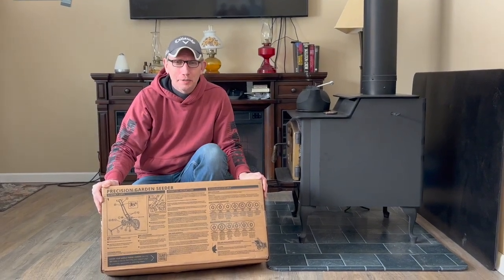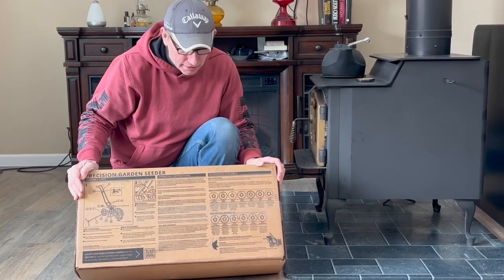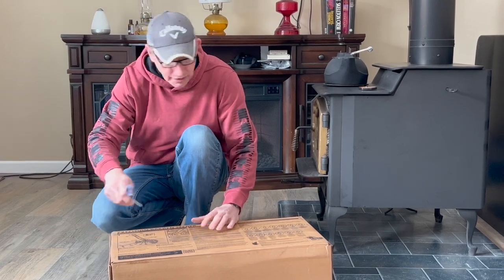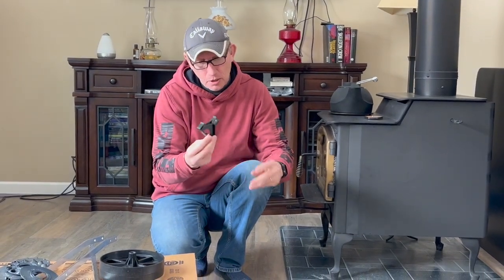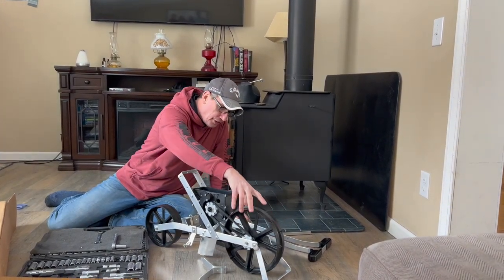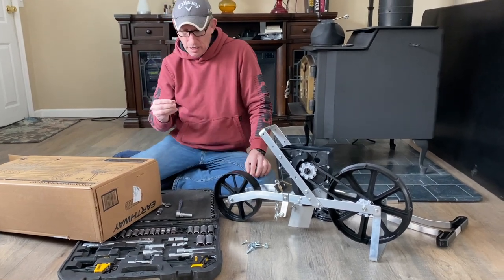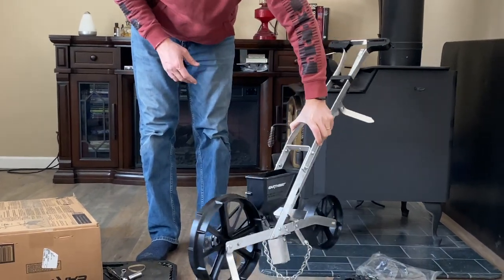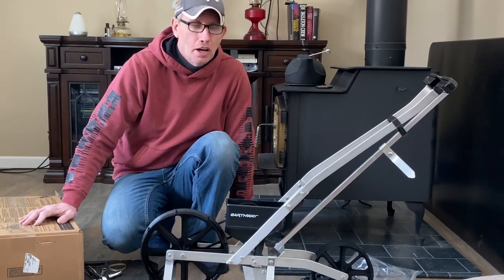Earthway Garden Seeder Unboxing, Assembly, Review ~ Model 1001-B Precision Seeder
In this video we do an unboxing, assembly, and review of the Earthway Garden Seeder.

Earthway Garden Seeder: 👉🏻
Dewalt Mechanics Set: 👉🏻

We get a $25 credit if you place an order.

Our channel is Country Living Homestead. We cover lots of cool stuff such as homesteading, recipes, how to videos and silent vlogs.